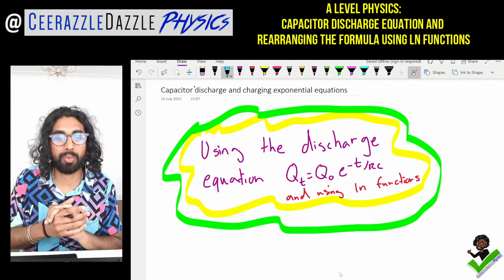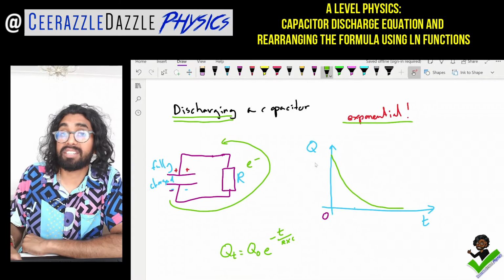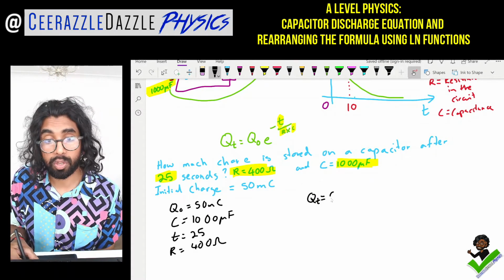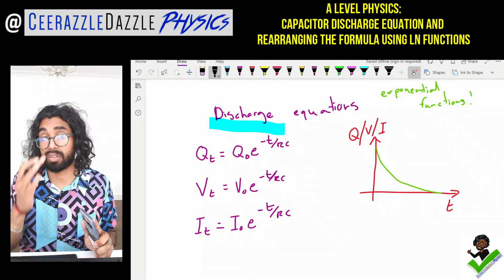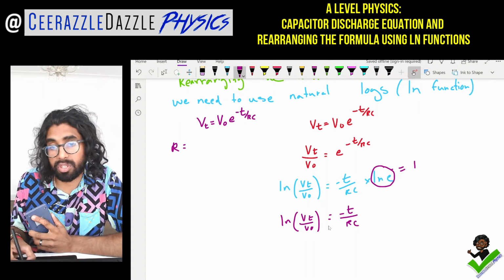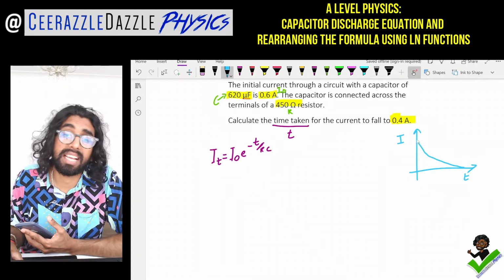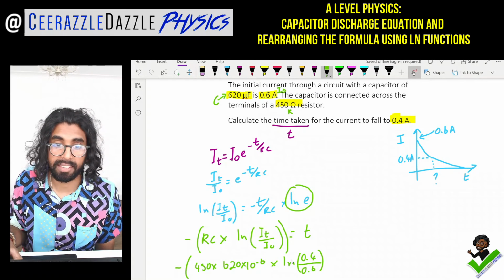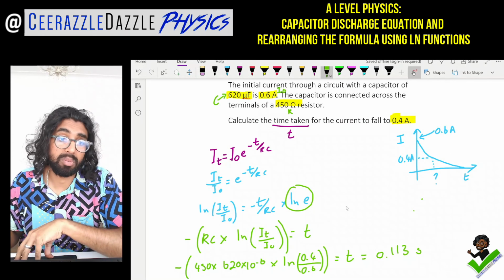A Level Physics A-A*: Capacitor discharge equation and rearrangement using Ln functions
Lesson Title: The capacitor discharge equation and rearrangment of the formula using Ln function

Lesson Objectives: To introduce the capacitor discharge equation, rearrange the formula and using the Ln function when rearranging

Description: In this lesson I outline the capacitor discharge equation and explain how to rearrange it using the Ln function (natural logatirthms).

Prior learning: Make sure that you follow the videos in my playlist before watching this one. Also you need to make sure that you can use natural logs before looking at this lesson. These skills should be covered in your A level Mathematics course.

Regards
CeerazzleDazzle